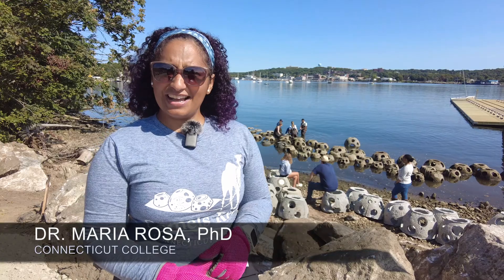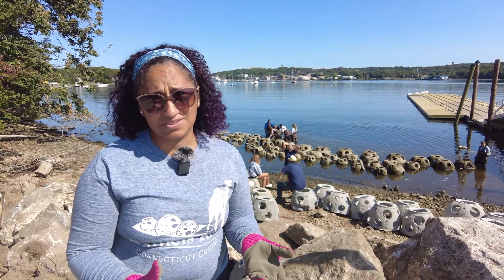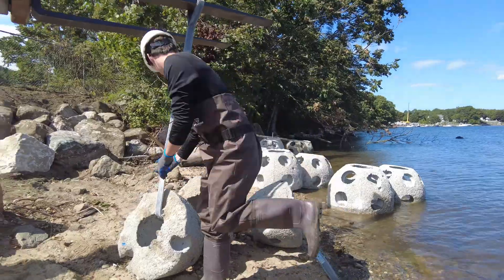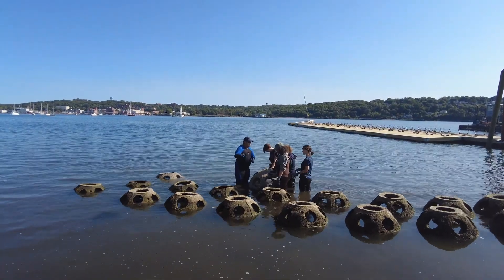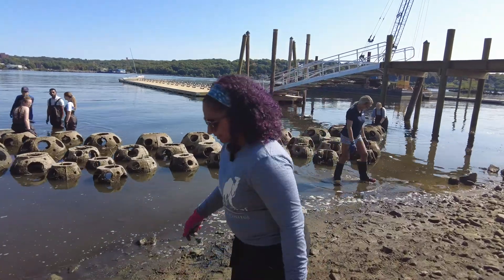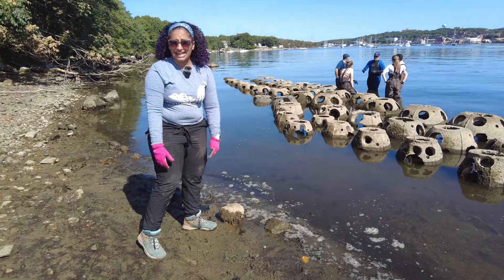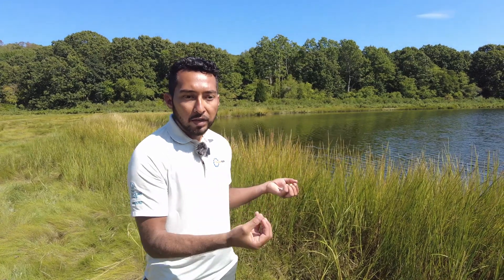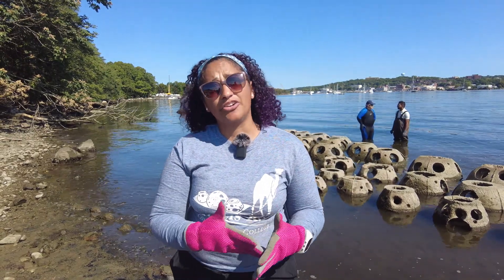Reef Balls | Connecticut College Restoration Project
Connecticut College professor Dr. Maria Rosa and students are deploying 80 Reef Balls® made of pH-balanced concrete that will create a living shoreline to help restore tidal marshes in Connecticut, USA.